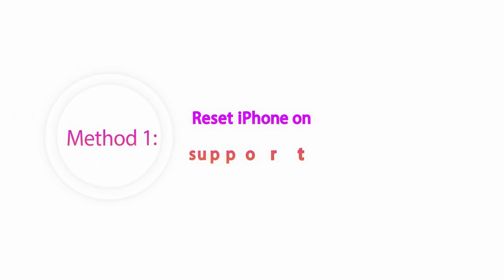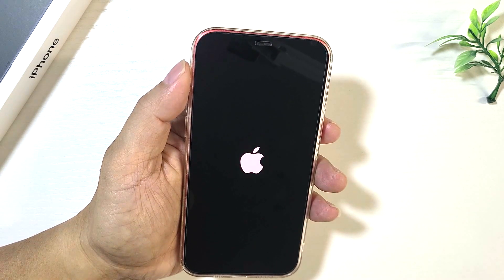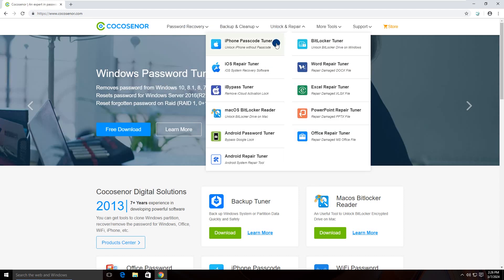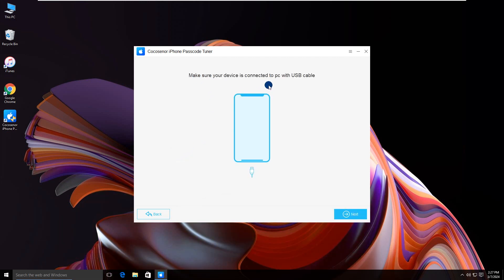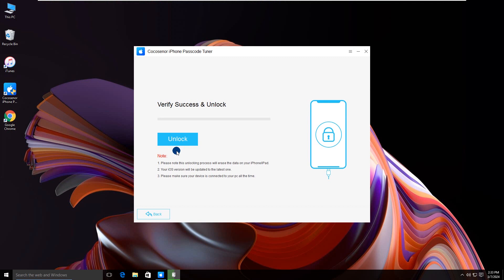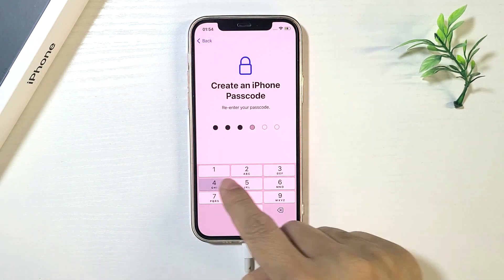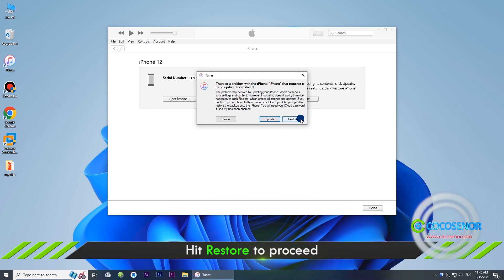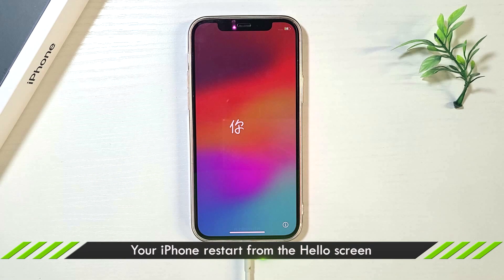How to Unlock iPhone Screen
After you enter the several wrong passcodes on iPhone screen, your iPhone will be unavailable and show on the screen. How you can unlock the iPhone without passcode? You can learn three methods here.
00:00 Intro & preview.
00:24 Method 1-- Reset iPhone on the screen
01:30 Method 2-- Unlock iPhone with Cocosenor iPhone Passcode Tuner
04:07 Method 3-- Restore iPhone via iTunes